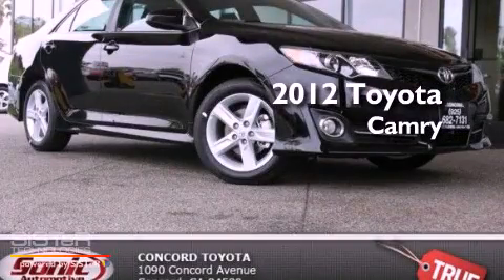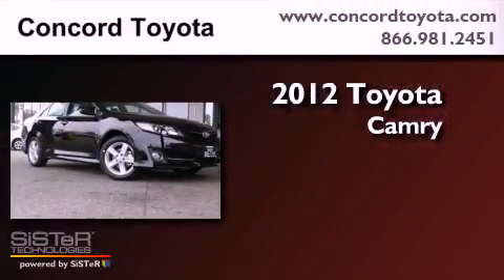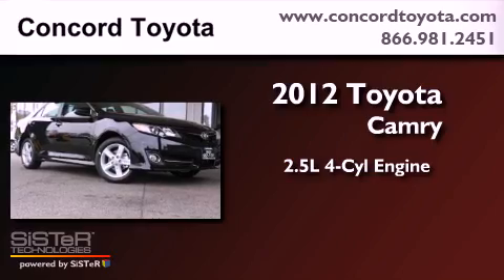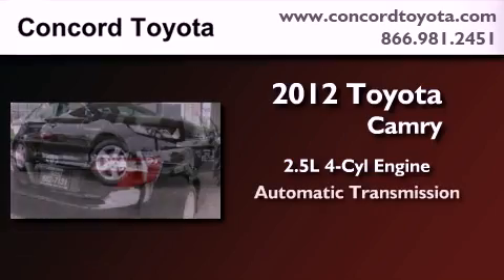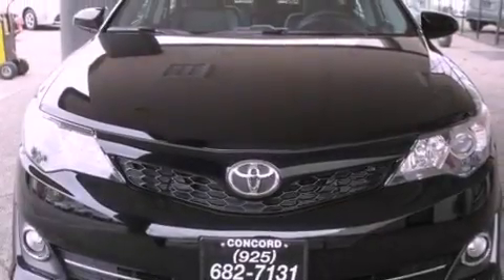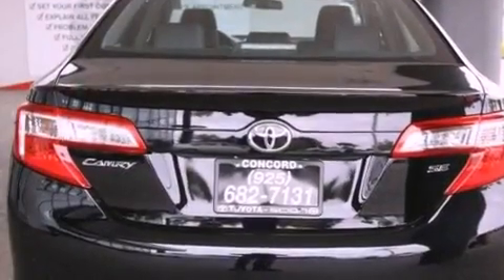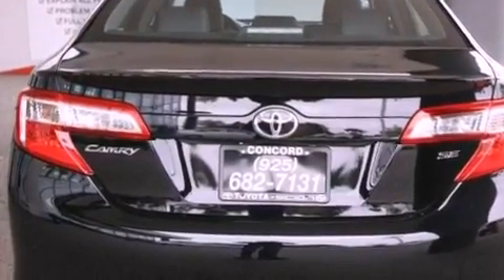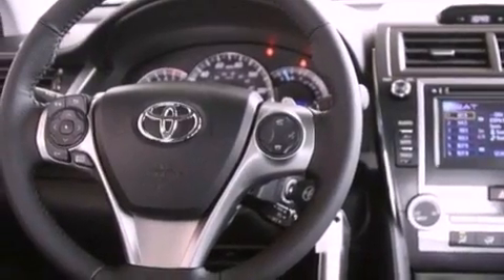2012 Toyota Camry Concord CA 94520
Year : 2012
 Make : Toyota
 Model : Camry
 Engine : 2.5L I-4 cyl
 Trans . : Automatic
 Exterior : Attitude Black Metallic
 Miles : 1
 Interior : Black/Ash 2-Tone
 Concord Toyota
 2012 Toyota Camry Concord CA